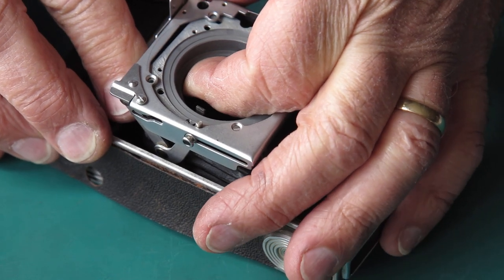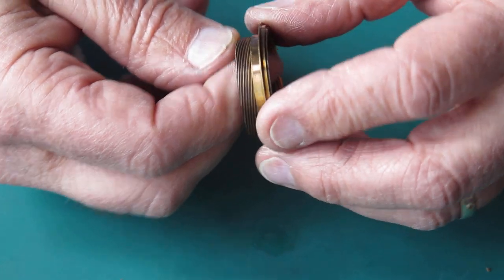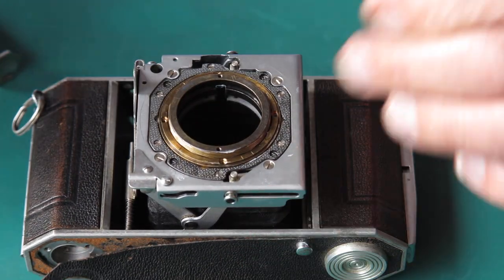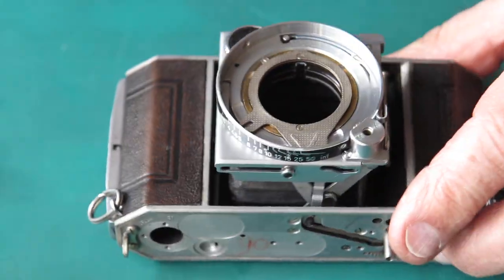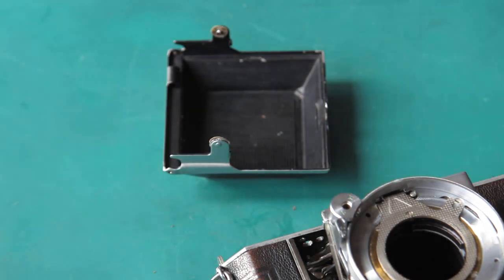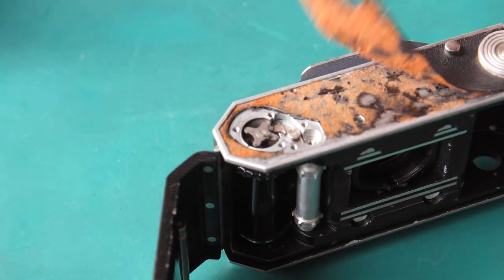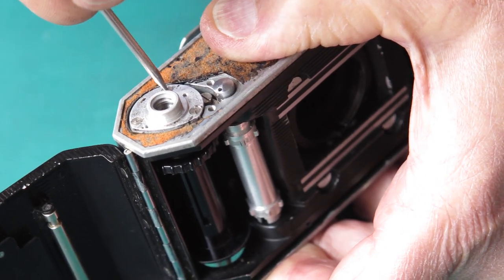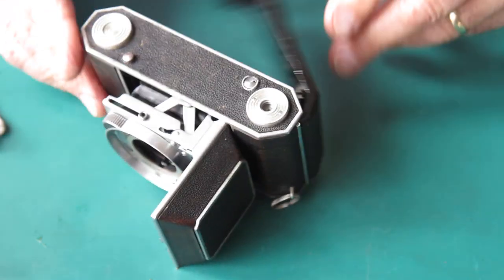The basement dweller, part 02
This camera had spent perhaps fifty years in the basement waiting for a second chance at life.